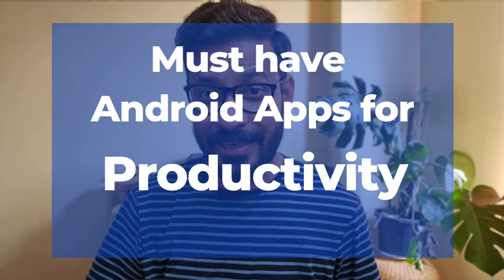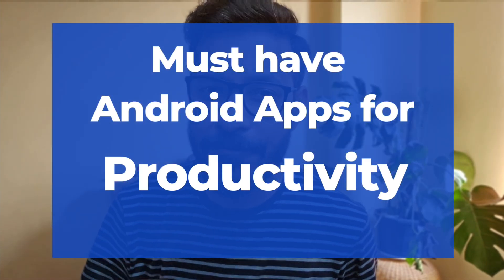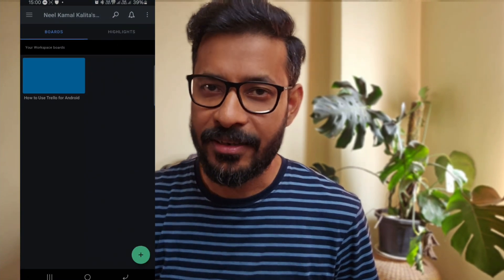Top Five Android Productivity Apps to try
Are you constantly distracted by your phone? Ready to turn it into a productivity powerhouse?  In this video, I'll reveal 5 essential Android apps that will supercharge your focus and help you get things done.  Whether you're a student, a busy professional, or just someone who wants to be more efficient, these apps have you covered!

2. Forest: Gamify productivity, time management
5. Evernote: Advance Note Taking app with attachment support and syncronization